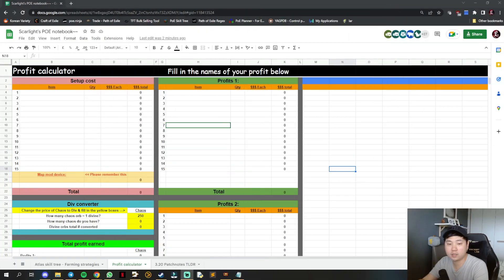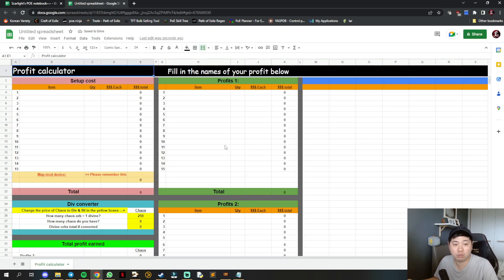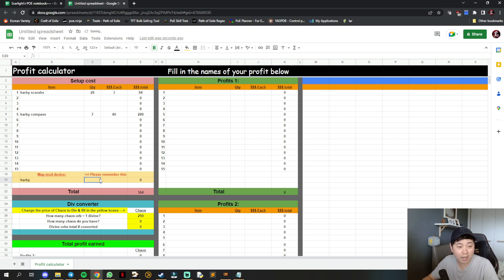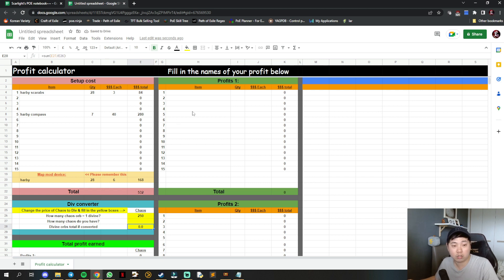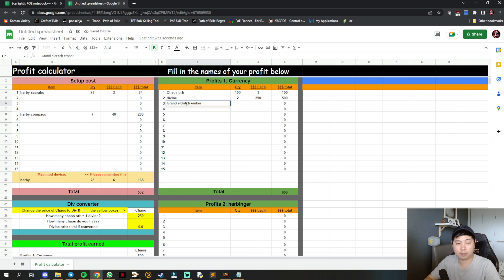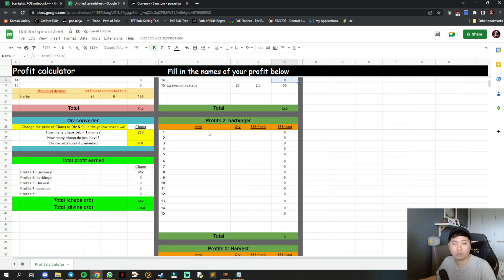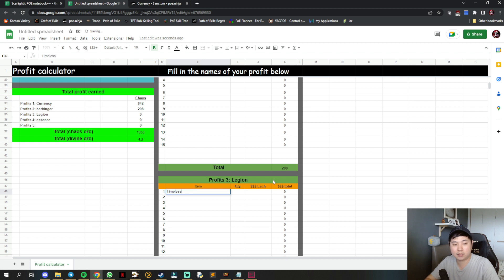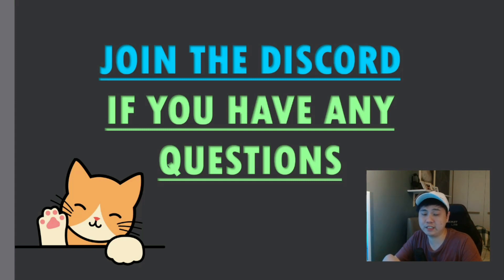Profit calculator for everyone! Semi-automated to calculate specific items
POE 3.20

Just another spreedsheet for players if they would like to calculate very specific items only. Might not use often, but when it's needed you can just duplicate a copy of the spreedsheet and use it =)

Link to my POE notebook that includes my various farming strategies, TLDR(s) & new league mechanics: